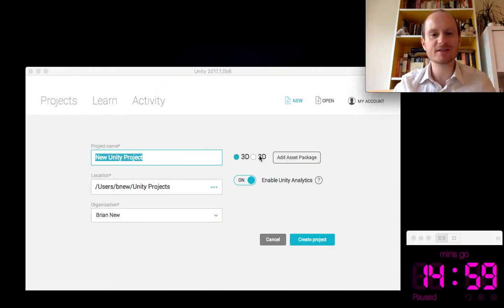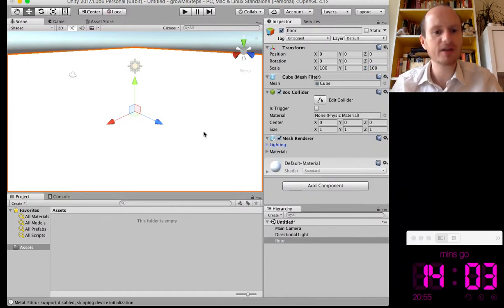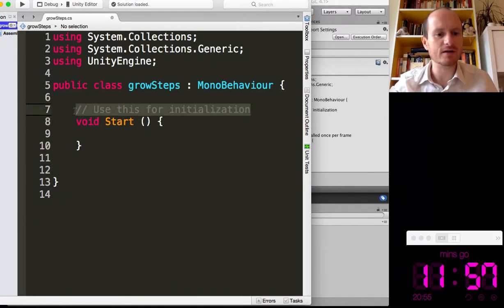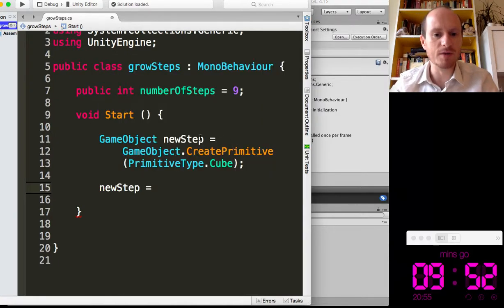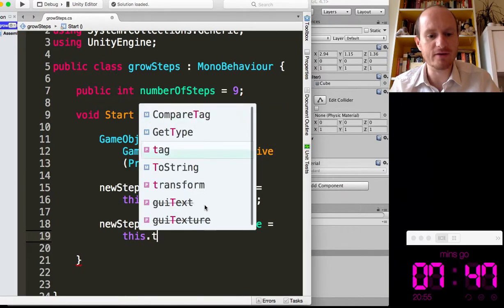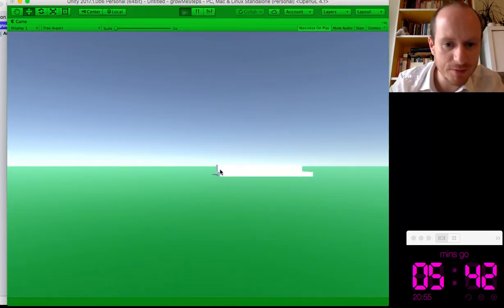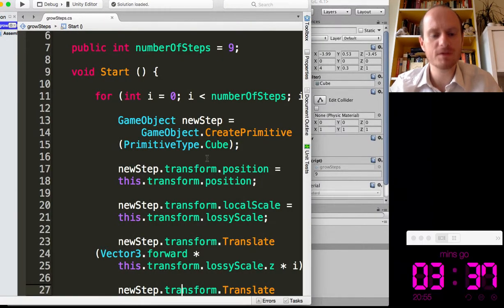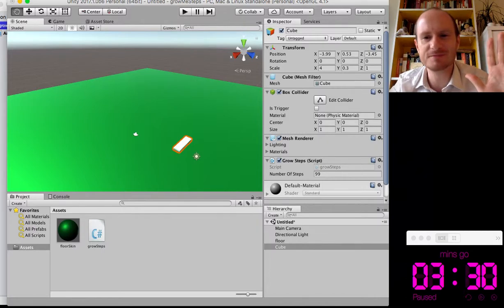Speed Coding #2: Stairway to Heaven Unity script (steps generator)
A 'steps generator' or 'stairs generator' script in Unity. Dragging 3D objects together in Unity can be fiddly, and very time consuming, so this script gets the job done through code :)

The idea is that you can place down one cube with this script attached, and it will generate a whole staircase of a chosen number of steps, where the steps will be sized according to the size of the original cube.

...but will I manage to code it, and within the time?!